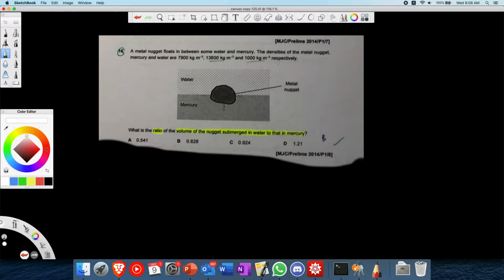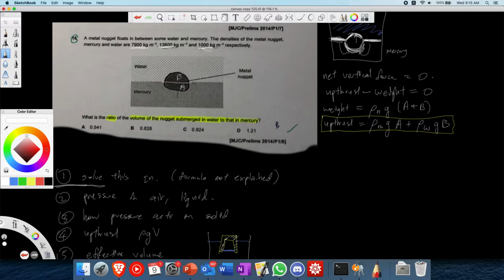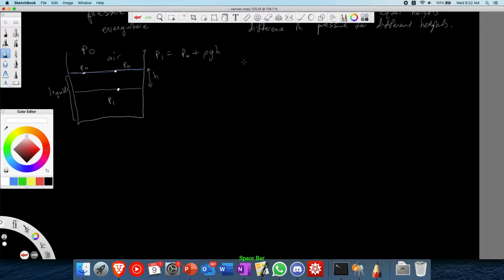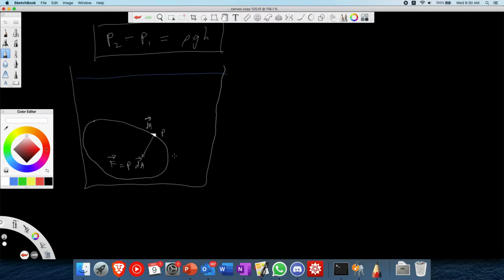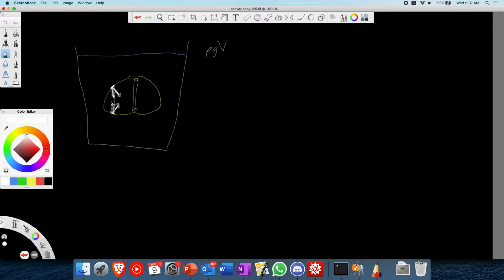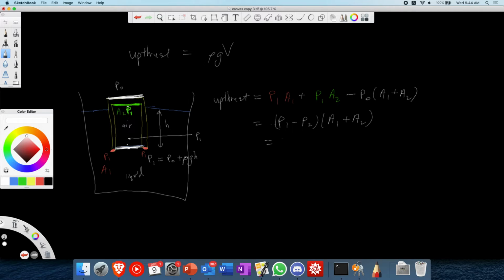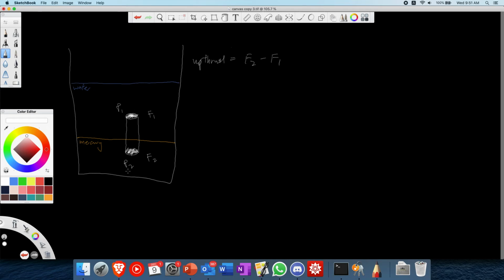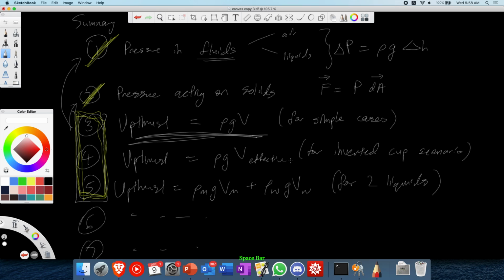Foundational Concepts behind Upthrust | A-level Physics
Skip to 3:10 for the formula
Skip to 41:20 for the formula explanation

errata:
i said at 28:40 there is a torque on the object, there is NO net torque on the object caused by the forces exerted by pressure. sorry!